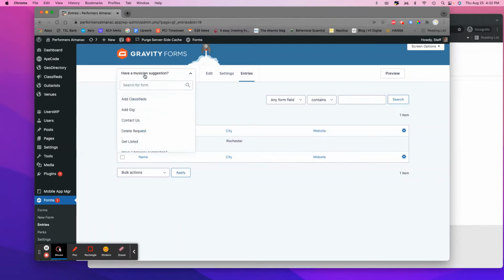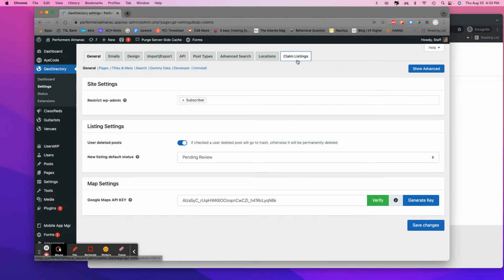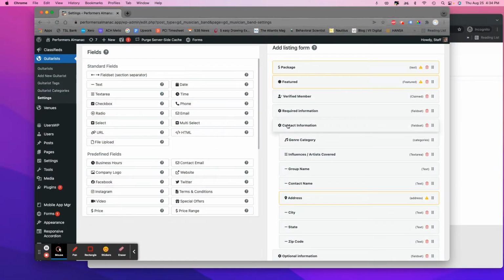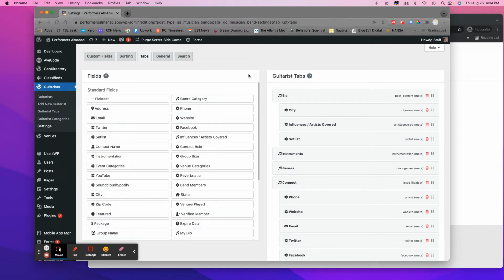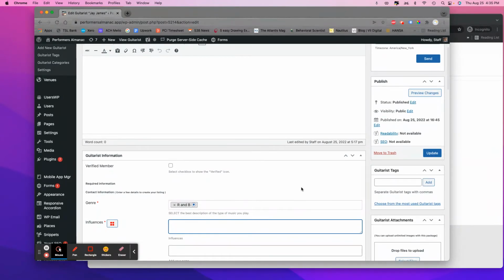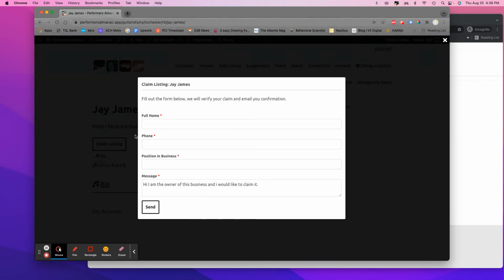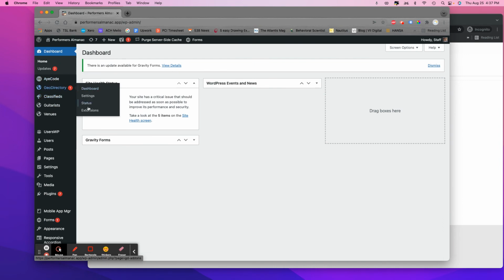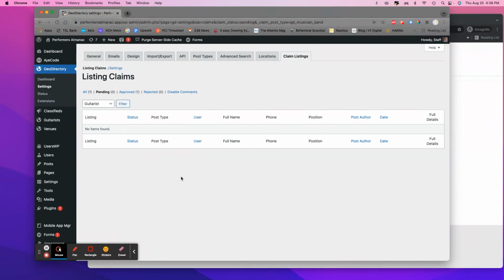Untitled: Aug 25, 2022 4:38 PM